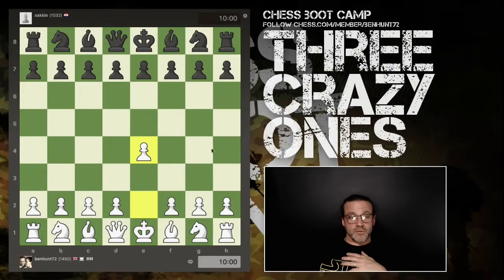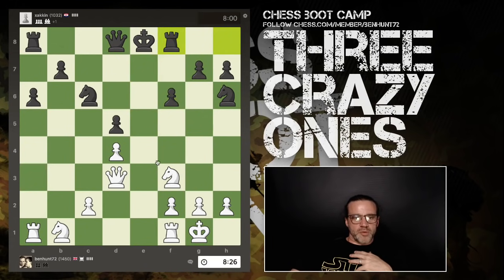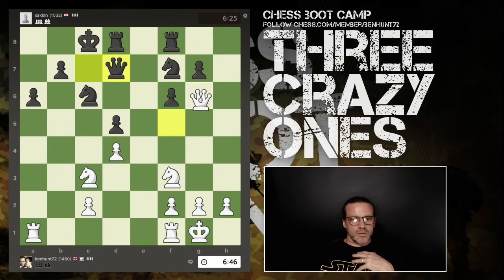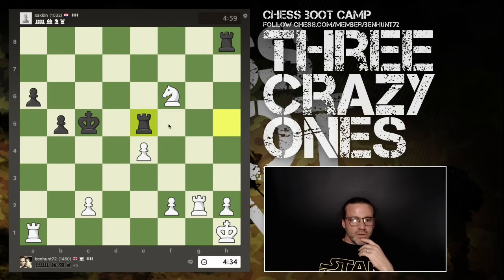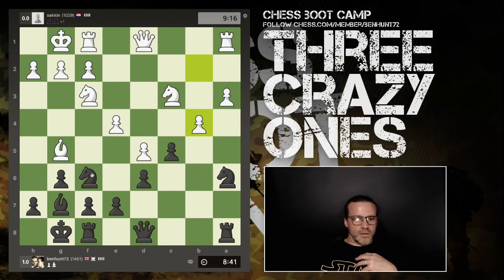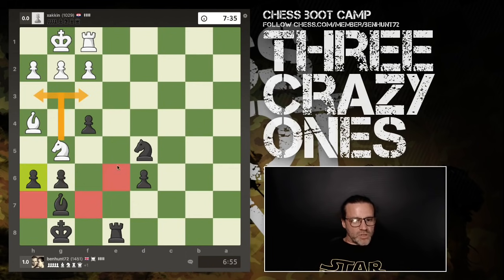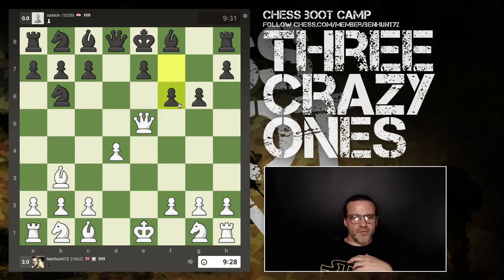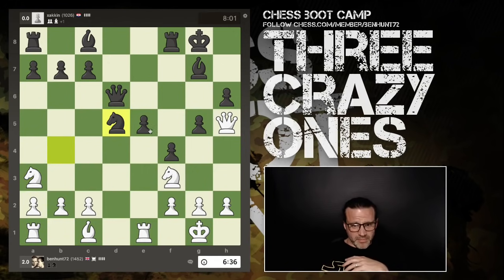t.co pk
450 VIEWS BANG